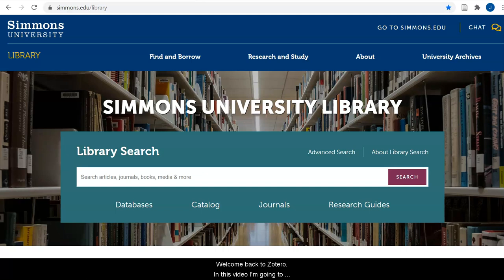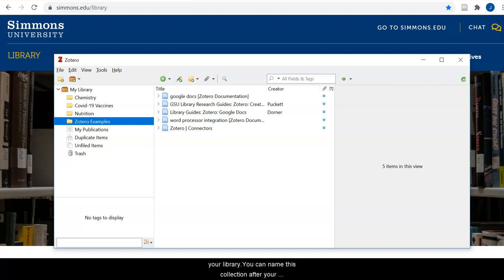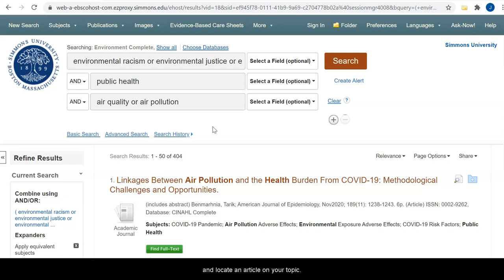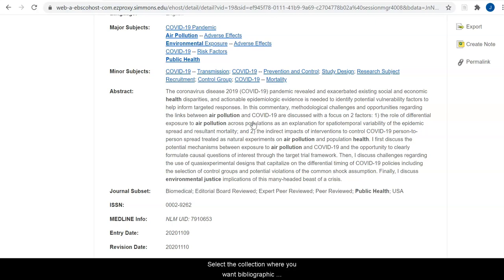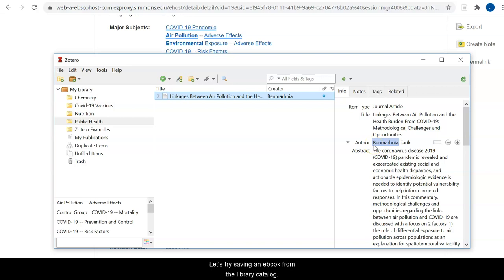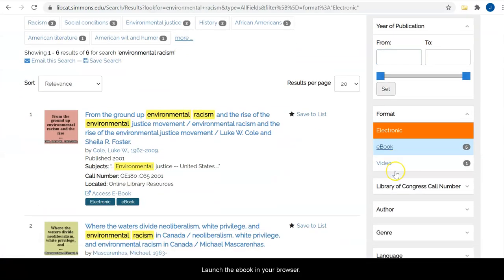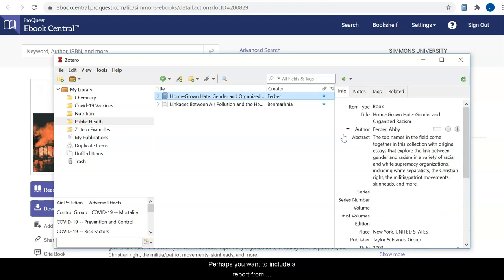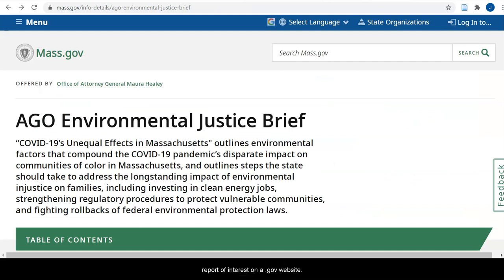02 Adding Articles, Books, & More to Your Zotero Library